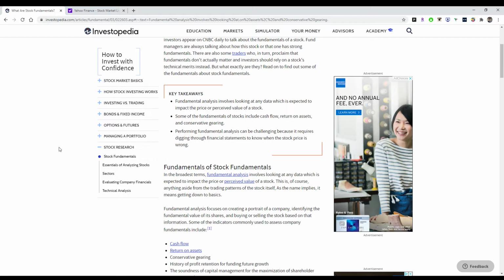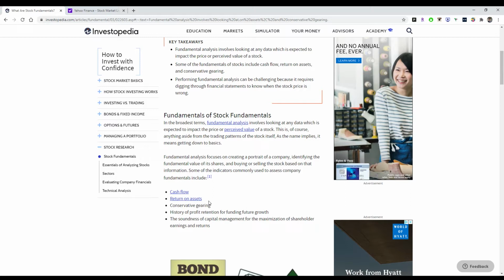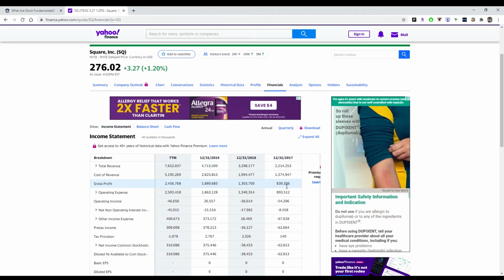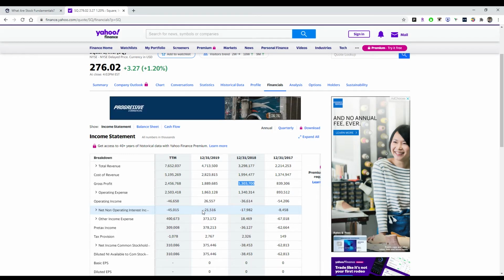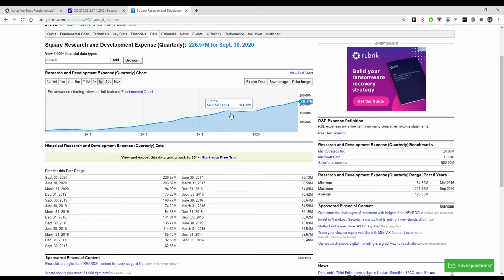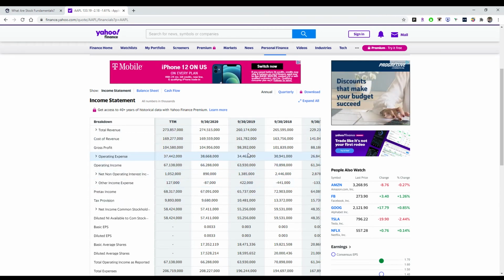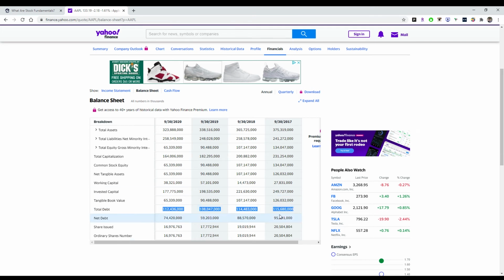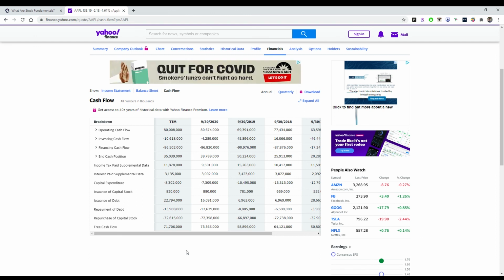Becoming an Investor: Understanding a Stock's Fundamentals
Understanding a company's financials are extremely important in becoming a long term investor.  In this video I break down what I tend to look for when building my long term portfolio.  I look at investments in R&D, revenue growth, profitability, debt, and much more.  These factors help me identify excellent

If you would like to get started with investing, you can try out SoFI a completely free platform.  Using my link below, you can get $50 in free stock